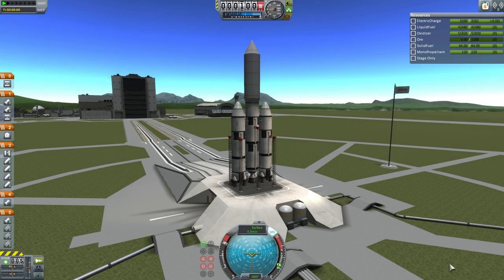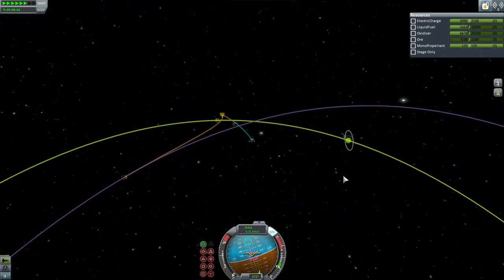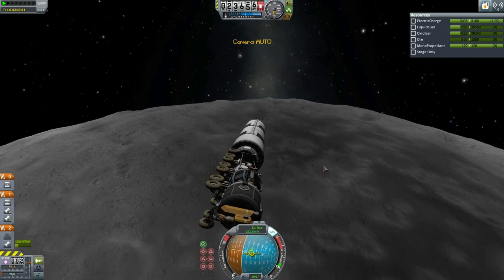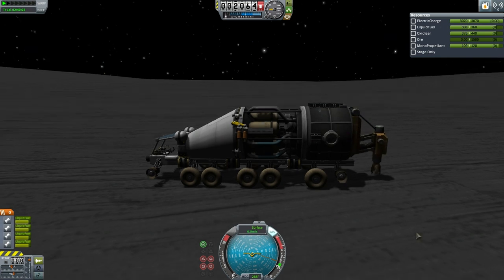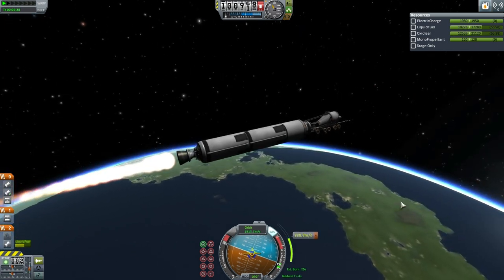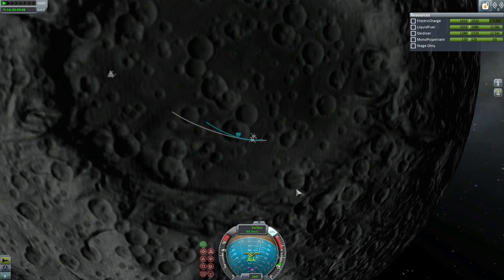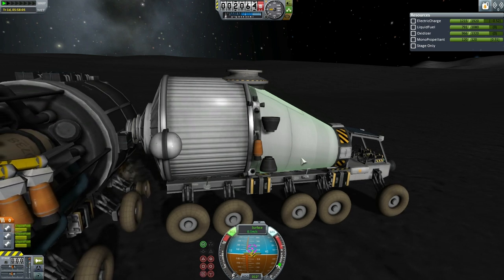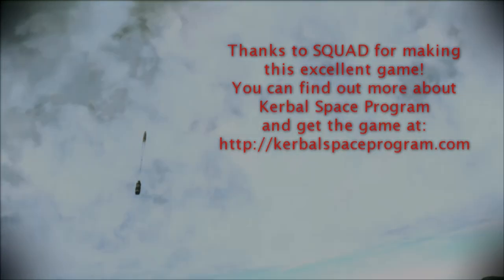Kerbal Space Program (1.0.2 Stock) - Sandbox EDB 05 - Trucks on the Mun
The EDB sends a drilling truck and a fuel lifter truck over to the Mun to test out our ISRU capabilities.